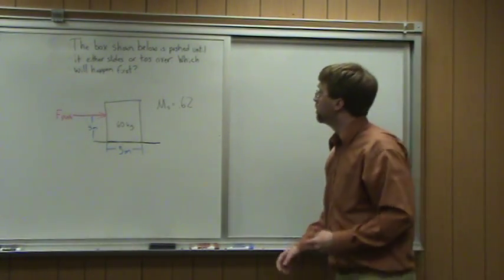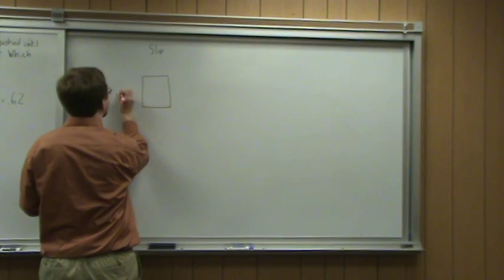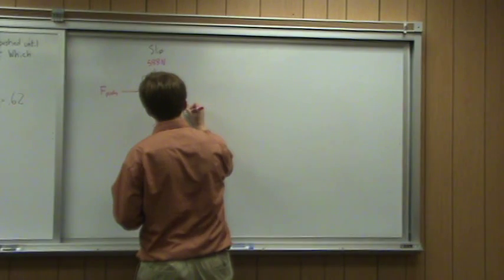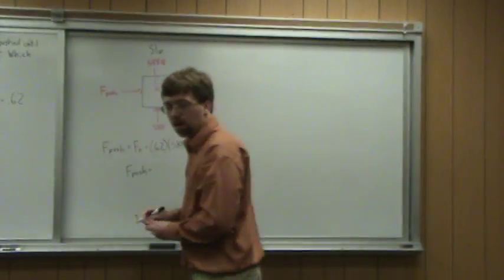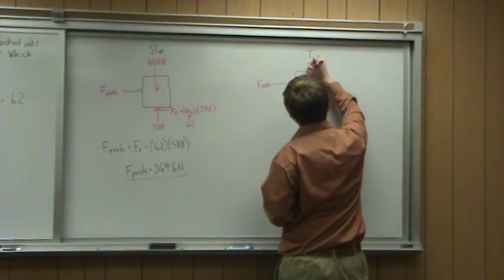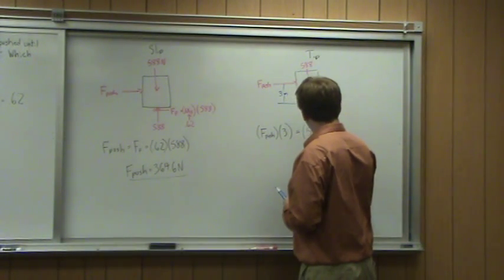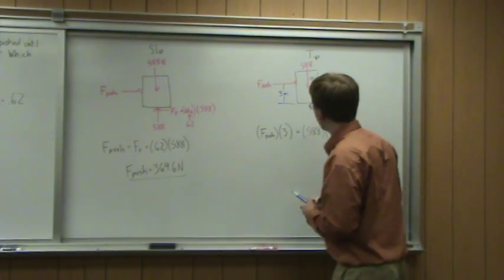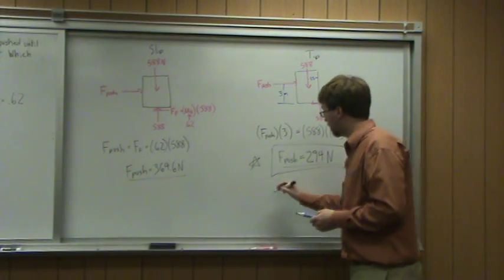Slipping vs. Tipping - Adaptive Map Worked Example 1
The solution to the first example problem on the Slipping vs. Tipping page.